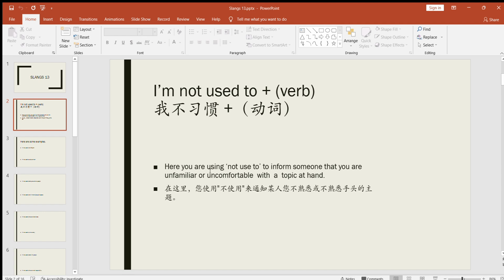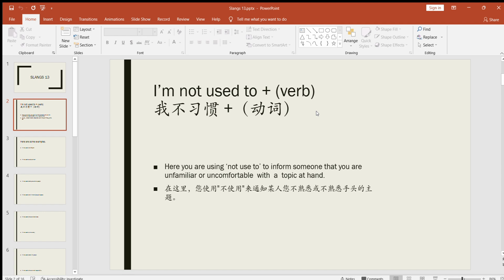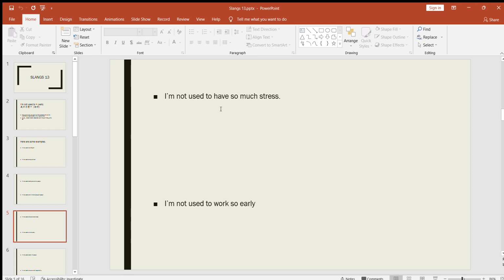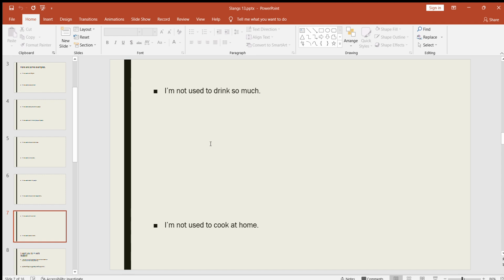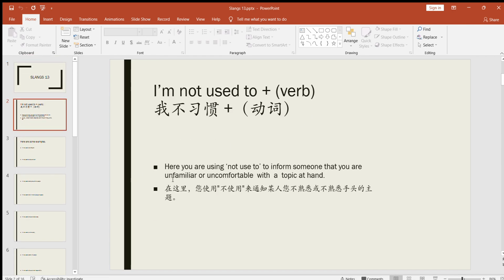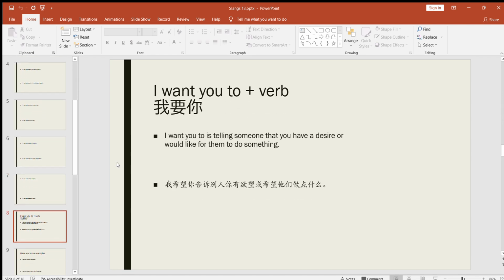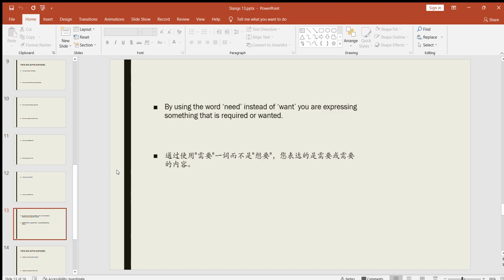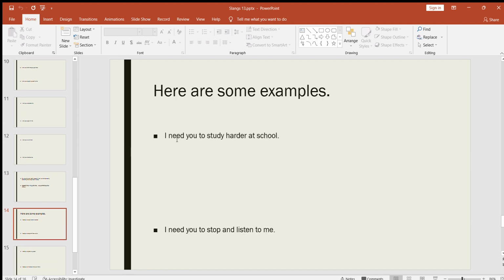Slangs 13, use these slangs to speak like native English Speakers.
In this engaging and informative YouTube video, join us as we delve into two common English slangs: "I am not used to" and "I want you to." Discover how these expressions are used in everyday conversations and gain a deeper understanding of their meanings and nuances. Through clear explanations and practical examples, we'll explore the proper usage and context of these slangs, helping you enhance your English language skills. Whether you're a language learner or simply interested in expanding your slang vocabulary, this video is the perfect resource to improve your grasp of these expressions. Join us and unlock the power of "I am not used to" and "I want you to" in your English communication!